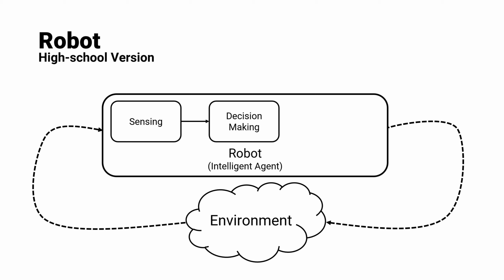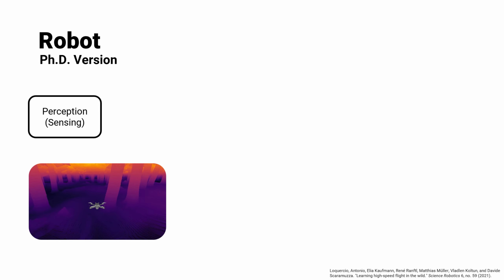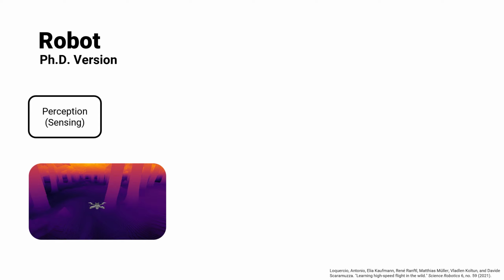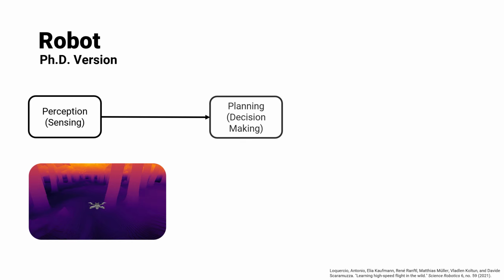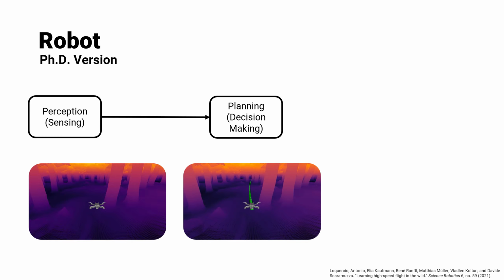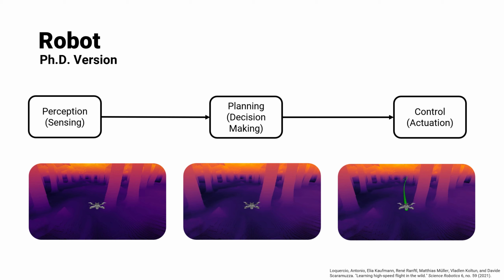What Is A Robot?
Robots are everywhere — from factory floors and Mars rovers to self-driving cars and drones. But what exactly is a robot? Is your washing machine a robot? Is a Roomba a robot? In this video, we demystify the core definition of a robot, exploring key components like sensors, actuators, and autonomy.

We'll dive into:
✅ The essential features that make something a robot
✅ How robots perceive, think, and act in their environments